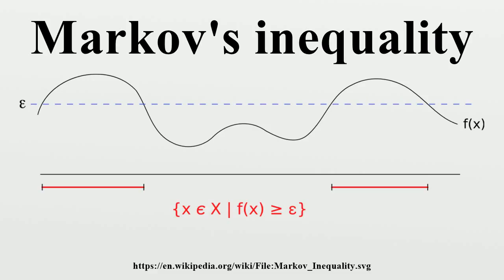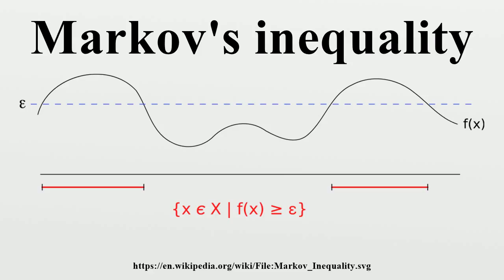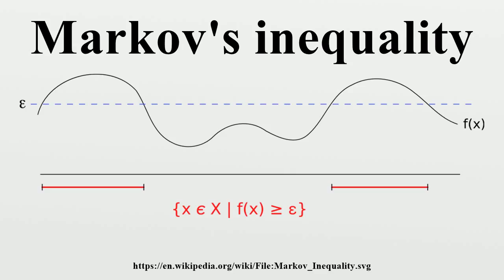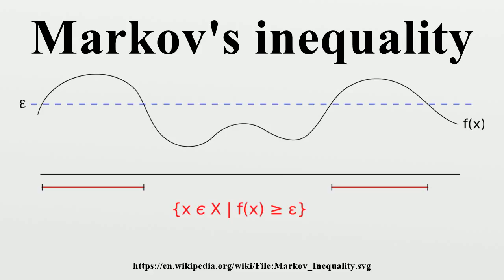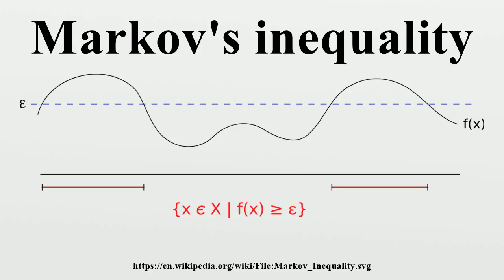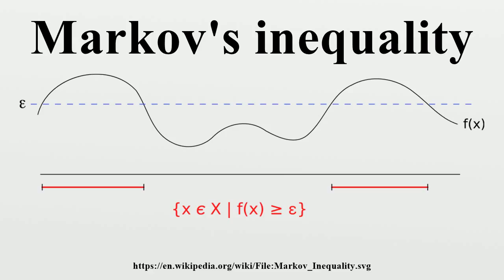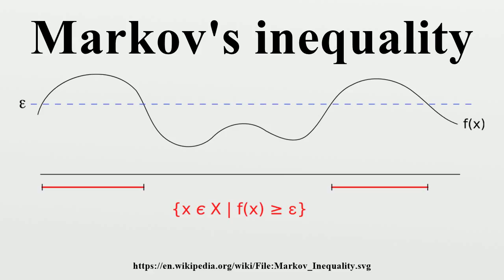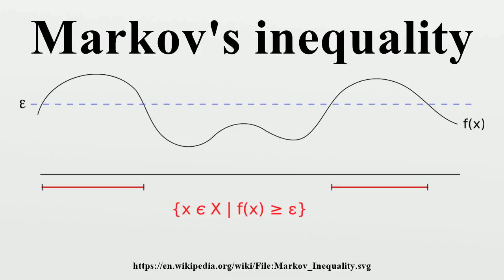Markov's inequality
In probability theory, Markov's inequality gives an upper bound for the probability that a non-negative function of a random variable is greater than or equal to some positive constant.It is named after the Russian mathematician Andrey Markov, although it appeared earlier in the work of Pafnuty Chebyshev (Markov's teacher), and many sources, especially in analysis, refer to it as Chebyshev's inequality (sometimes, calling it the first Chebyshev inequality, while referring to the Chebyshev's inequality as the second Chebyshev's inequality) or Bienaymé's inequality.

Image-Copyright-Info
Image is in public domain
Author-Info:   Sancho McCann (Sanchom at en.wikipedia)
Image-Copyright-Info